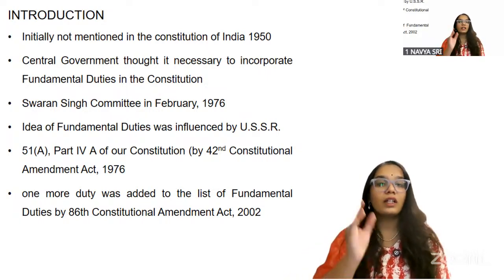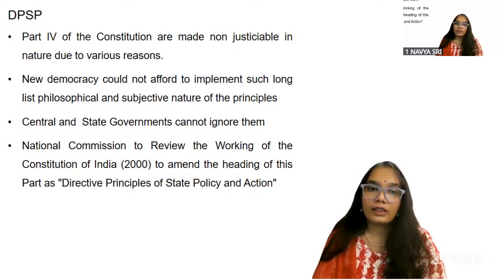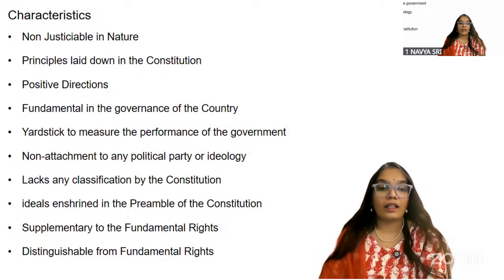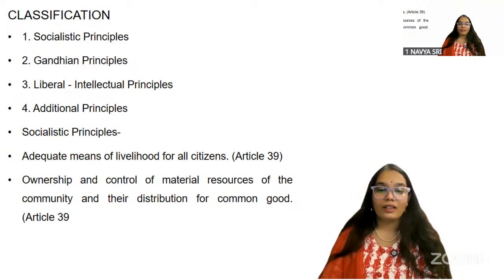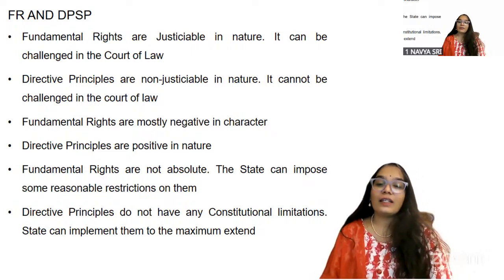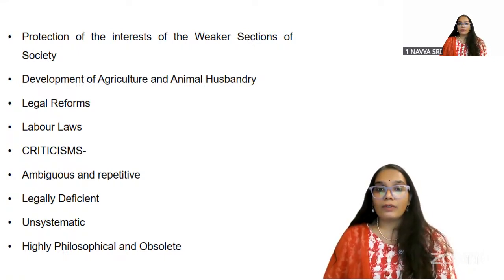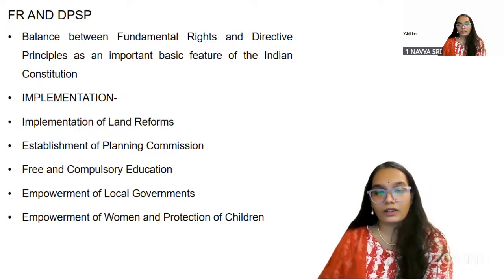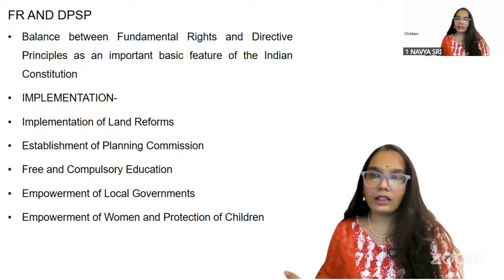UG 3rd SEM : Pol.Science(E/M)